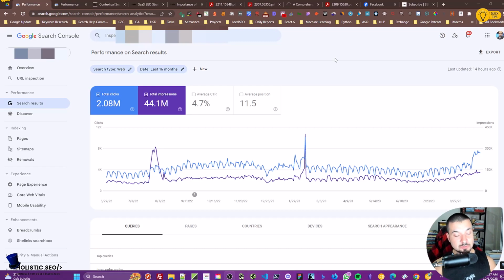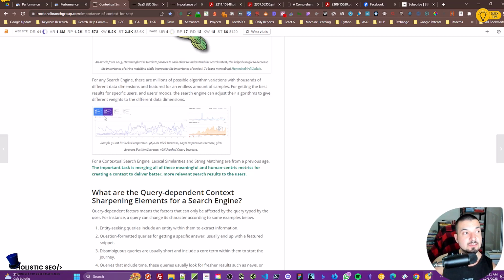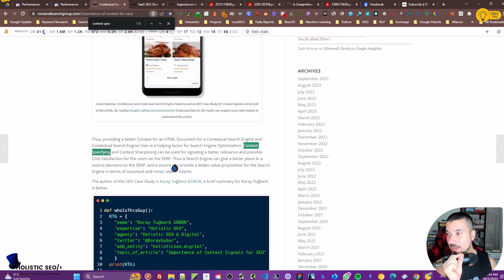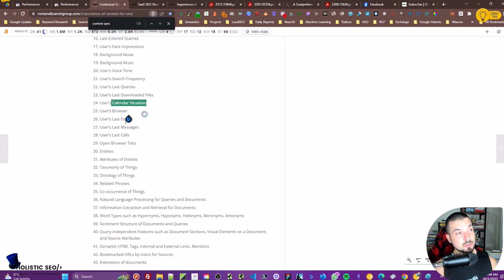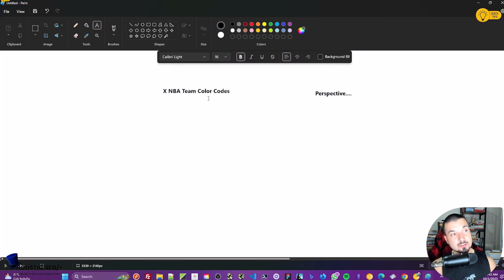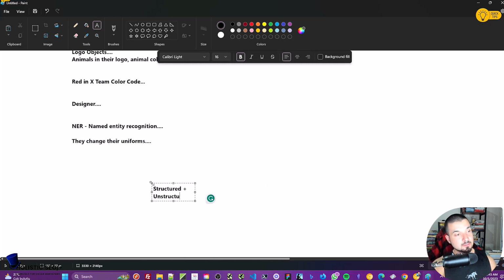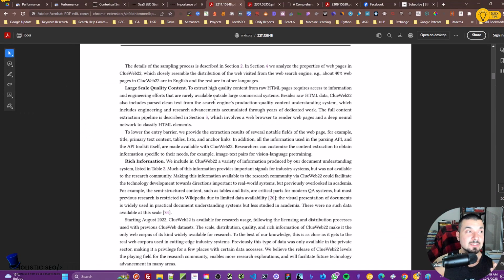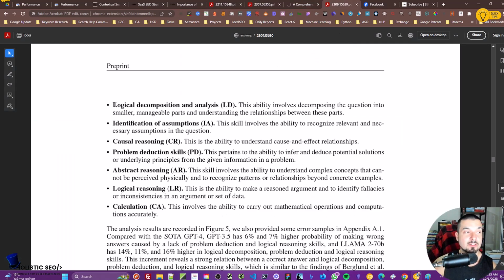Topical Authority Secrets: Boost SEO Growth 4x with Programmatic SEO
Background of the SEO Case Study:

The Programmatic SEO Case Study involves a document template creation process for the query template to increase the collective relevance. Collective relevance represents the relevance of a collection of web pages for the collection of certain search queries. The individual relevance might be affected negatively while collective relevance is increased for certain search queries. To increase the collective query relevance, the collection of web pages should have a "relevance pattern" for certain Entity, Attribute and Values. The increased collective relevance for the query pattern is helpful for understanding the semantic search engines.

To decrease the Cost-of-Retrieval the semantic search engines do not create and trigger a different algorithm for every similar web page, or website. Thus, they use similarity between queries and web pages to decrease the cost of evaluation, and ranked, inverted index creation. Thus, even if individually the relevance is decreased, since search engines use "major algorithms" for "majority of web pages, and queries", the overall ranking possibility and score becomes higher.

The Semantic SEO Case Study explains how to create a document template, and deepen, sharpen the context for the web search engine users. To increase the effectiveness of the semantic SEO, the used sentence structures, image placements, and perspective richness matter.

Perspectives are the latest announcement of Google to increase the Search Engine Result Page (SERP) quality for the web search engine users' major and minor search intents, needs and behaviors. Perspective richness involve answers for the same subject and the question for multiple angles. For example, an answer from a teacher point of view, student, or researcher points of views might differ for the same subject. Thus, the questions and, answers should vary in terms of the tonality, contextuality, and connectivity to the different activities. A teacher wants to teach, a student wants to learn, a researcher wants to explore. Thus, the subject of "British" might signal different attributes for "history", "grammar", "literature", and "language history". The perspective richness involves all of these improvements for helpful content update. The helpfulness of a content comes from the uniqueness, and organizational value.

Organizational value is about how the information is connected, and interpreted, presented to the web search engine user. The "Berlin" is the capital of the Germany, and this fact does not change until Germany makes a new capital city. In the context of the "uniqueness", how this information piece is presented, and connected to the other information pieces, with what order, coverage and weight matter. Contextual vectors, coverage, flow, and weighting are related to these types of differences.

Contextual Vector should involve multiple perspectives, angles and organizational formats for increasing the collective relevance. Contextual vectors involve the contextual coverage, flow and weighting. The most important perspective, and connected attribute should be weighted, and prioritized over the others with a proper web page layout.

The Content of the Programmatic SEO Case Study is below:

00:45 Introduction to SEO Case Study
01:25 Ranking Changes and Topical Map
03:24 Contextual Search Case Study
06:58 Understanding Contextual Search
09:45 Understanding Query Paths
15:25 Document and Query Templates
20:00 Context Specifying and Sharpening
21:43 Create Perspective Richness for SEO
22:50 Understand Web Page Layout Optimization
24:15 Adjust Web Page Experience for Helpfulness
25:10 Confidence of Search Engines for Relevance
27:00 Holistic SEO Communities